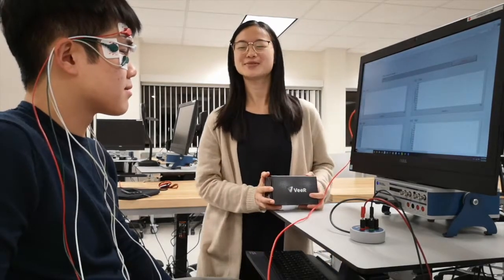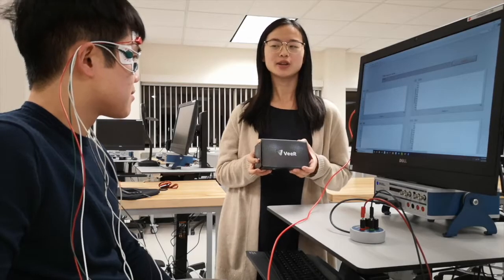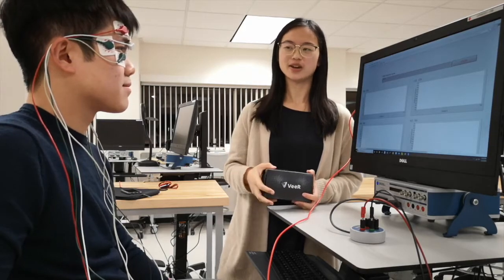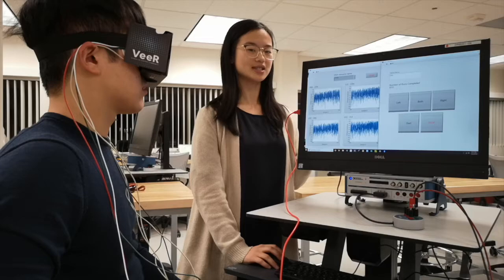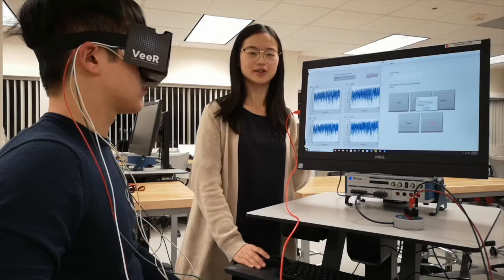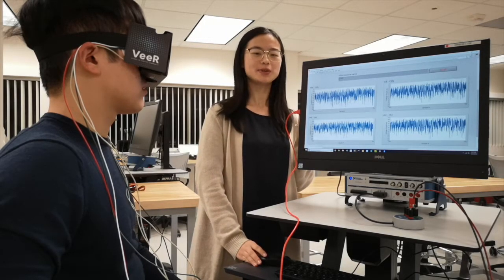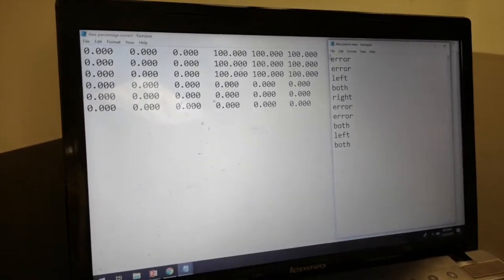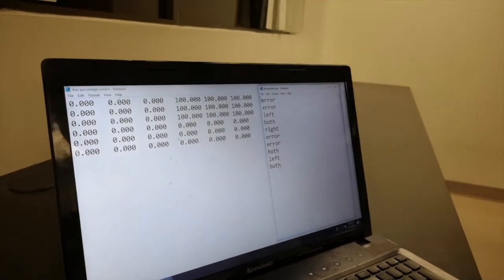Spectocular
BME 405 Senior Design (Fall 2018)

Team Members
Aliyah Arunasalam
Alexander Chung
Helena Gan
Rafael Maarek